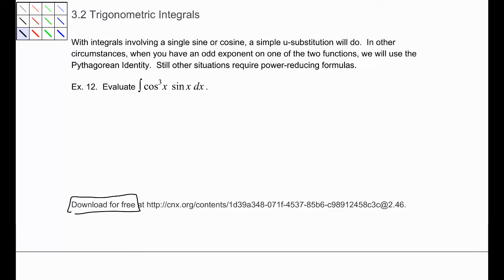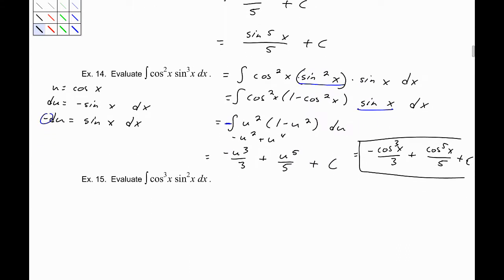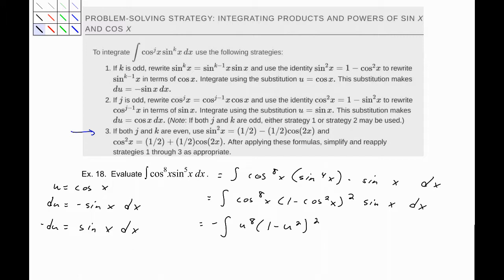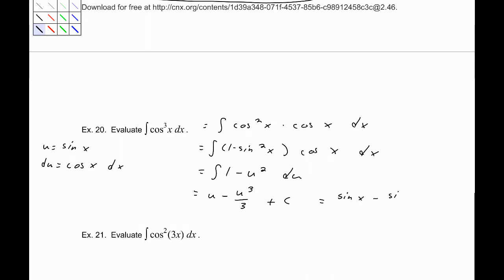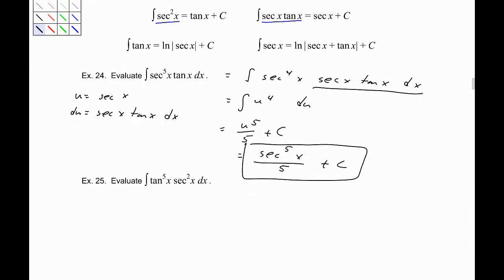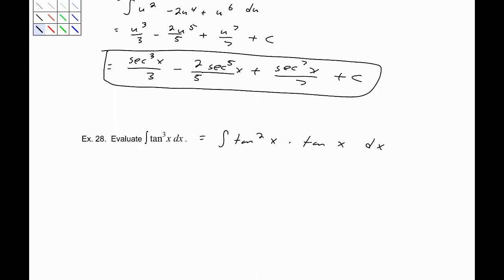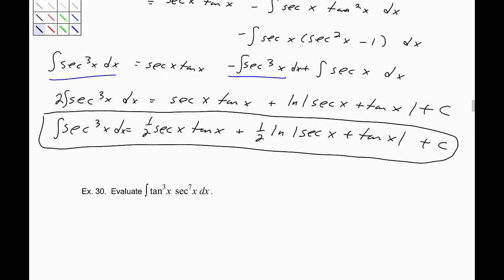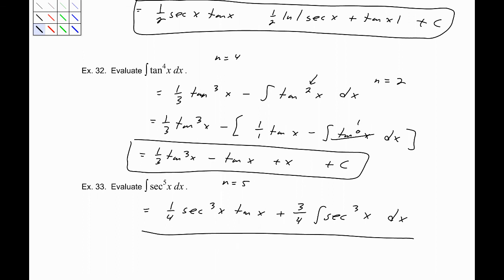3.2 Trigonometric Integrals